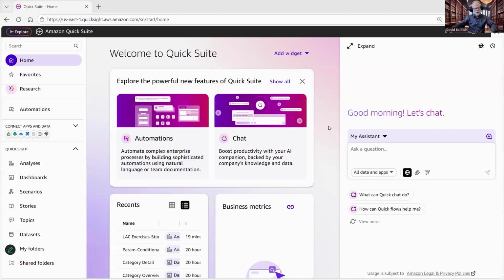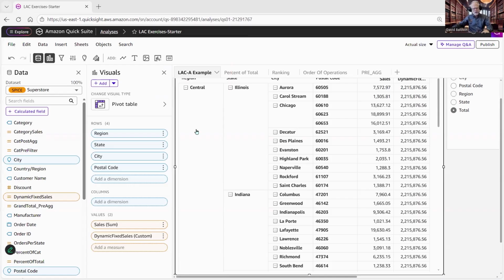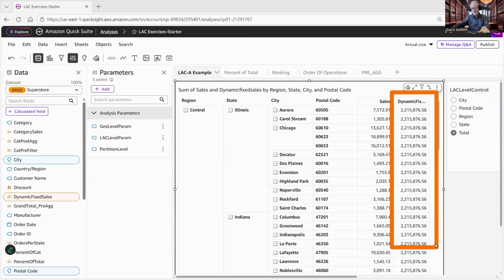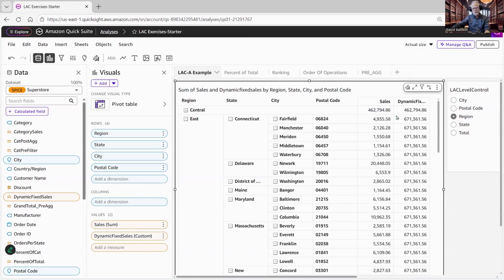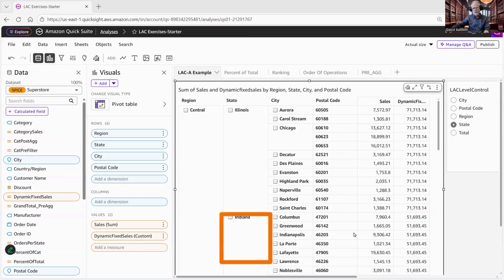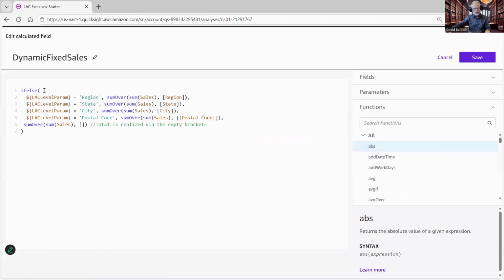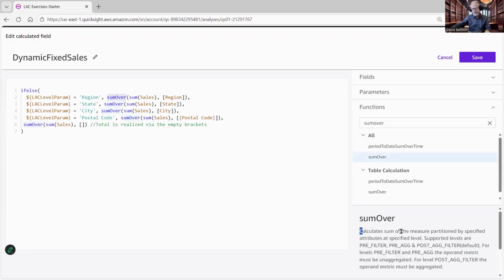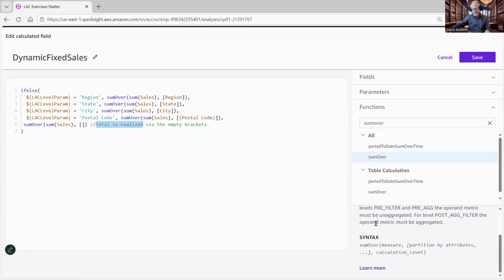LAC-A: Exploring Level-Aware Calculations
This video is part of the GiddyUp Data Quick Sight Journey 2 series (Level Aware Calculations section). The complete course includes an extensive manual with accompanying data and a live Quick Sight environment.

Learn the fundamentals of Level-Aware Aggregate calculations (LAC-A) in Amazon QuickSight. LAC-A functions like sumOver, avgOver, and countOver compute aggregations at a specified dimension level, independent of the visual's grouping. This exercise introduces the core concepts and demonstrates how LAC-A calculations differ from standard aggregations.

Key topics covered:
- Understanding LAC-A (Level-Aware Aggregate) calculations
- Using sumOver, avgOver, and countOver functions
- Specifying dimension levels for aggregation
- Comparing LAC-A results to standard aggregations
- When to use LAC-A vs table calculations
- Building calculations that are independent of visual granularity

In this video, you'll follow along as we walk through: to start our section on LAC's that is level aware calculations. Let's drill down into the shared folders and then into the LAC's folder and then let's look at the LAC exercises starter. This analysis has a sheet called LAC a example and this is where we're going to spend our time for this video. Note that the data set we are looking at is the superstore data set. We have a pivot table and that pivot table includes region, state, city, postal code, sales and something called dynamic fixed sales which we're going to look at in more detailed in a moment. I'd like to point out that we have a parameter. The parameter is called LAC level par. And this parameter is tied to the LAC level control where we can see city, postal code, region, state, and total. Currently, the LAC level control is set to total.